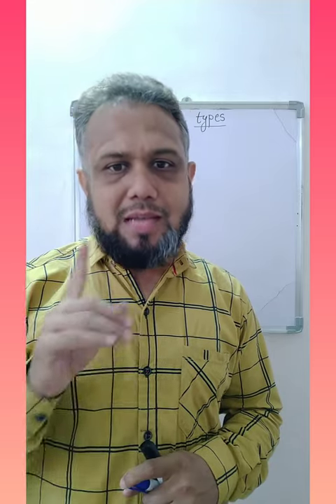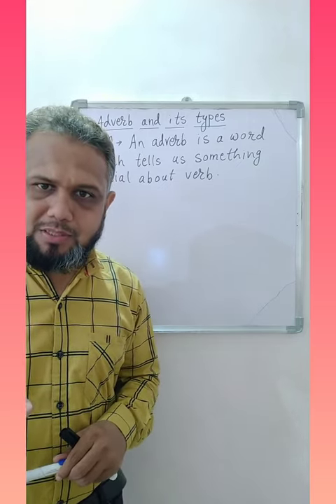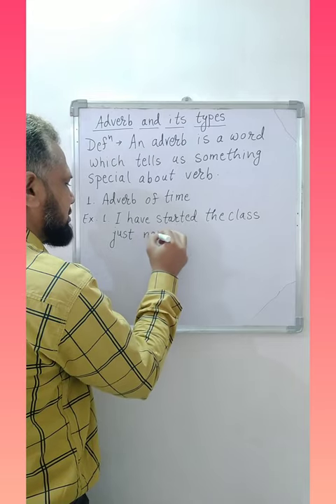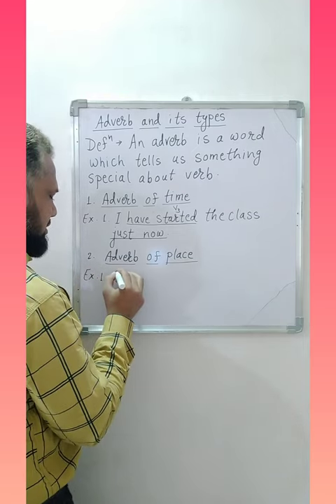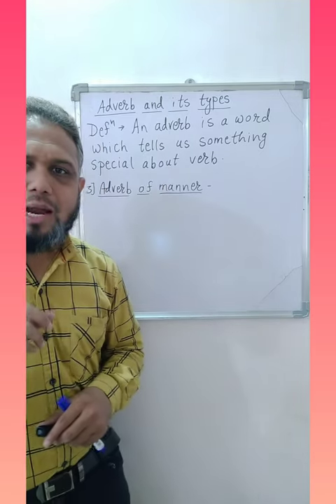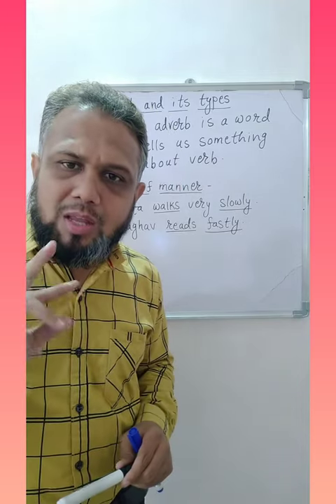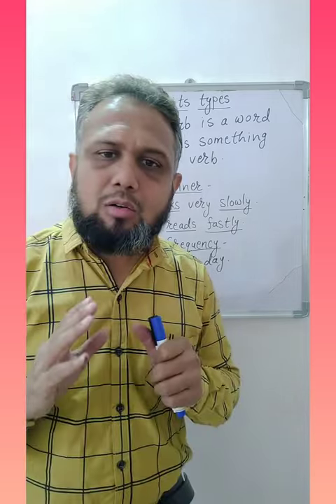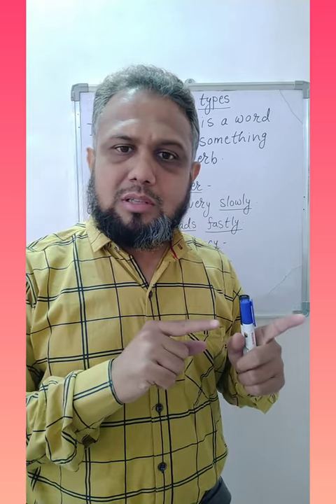Adverb and its types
Learn English grammar step by step from the very beginning in a very easy way...